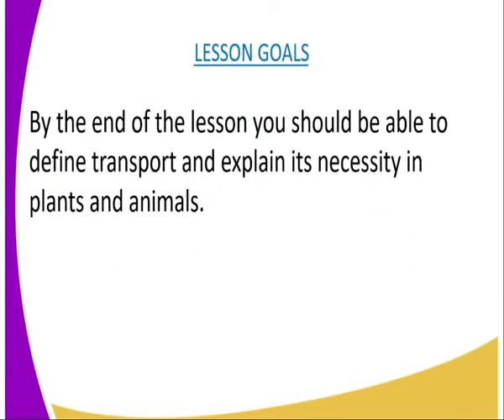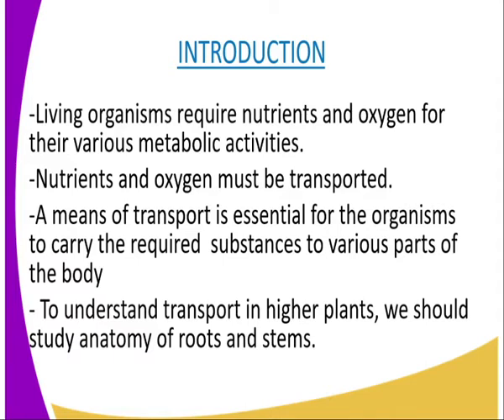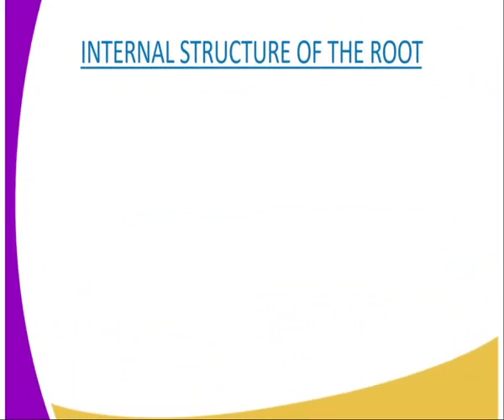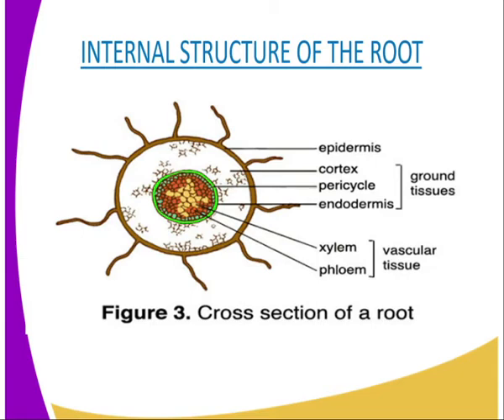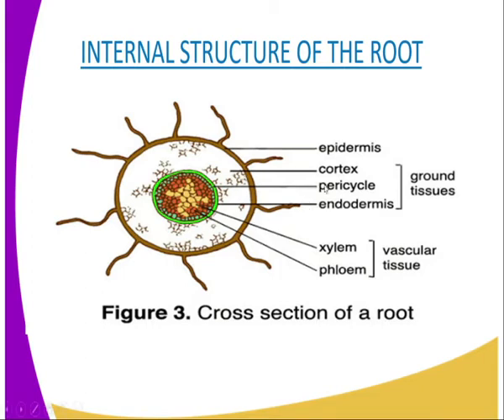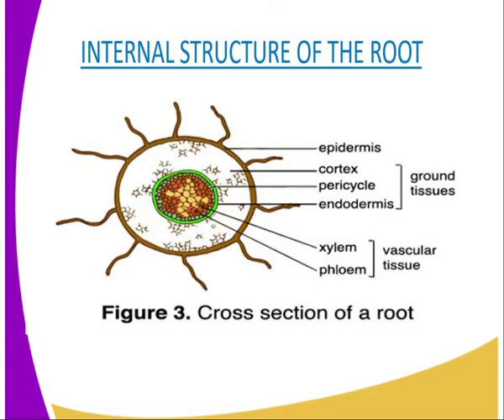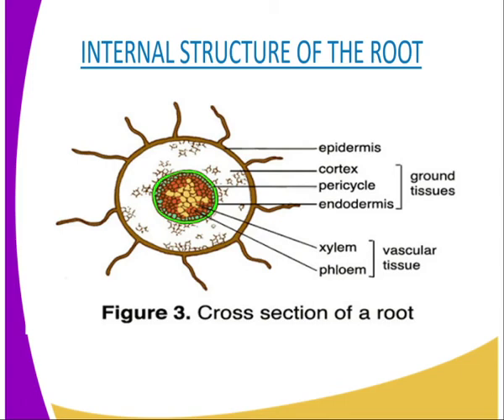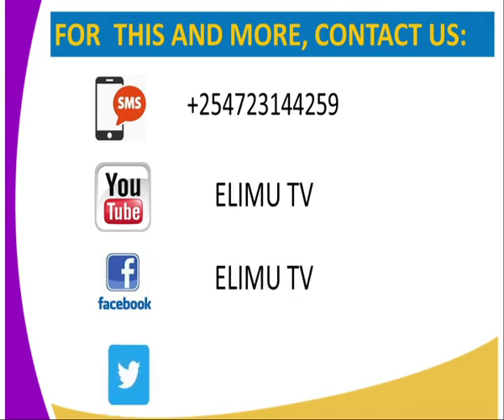Biology form 2,Introduction to transport in plants,lesson 1